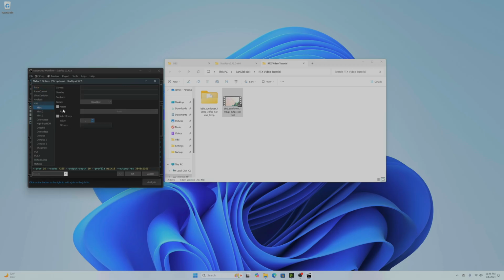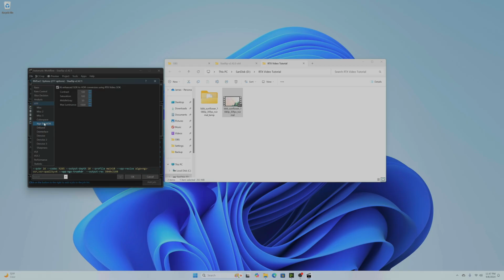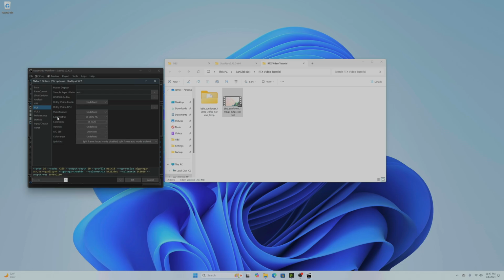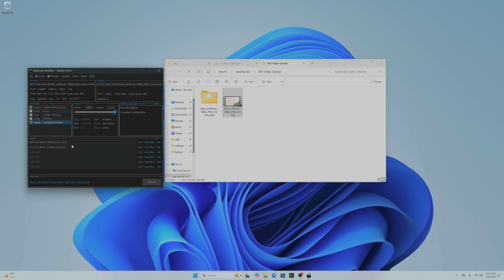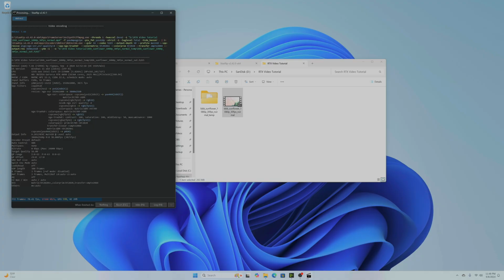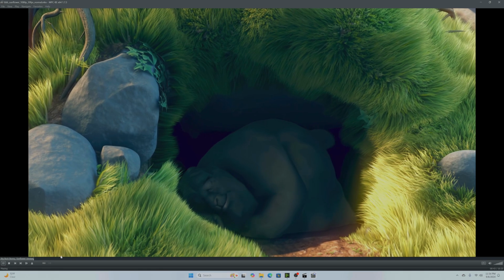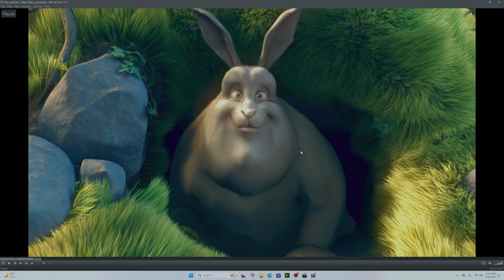Upscale Offline Video Using AI RTX Video Super Resolution and RTX HDR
I haven't seen anyone post a tutorial on how to re-encode offline video and while enhancing it with RTX HDR. Most tutorials show how to use this software in Chrome or Edge when streaming video. The RTX Video SDK allows for AI upscaling and/or AI conversion to HDR.

This is not the buzzword use of AI. It uses the hardware AI accelerators (tensor cores) in RTX cards, which was monitored using NSight.

Much thanks to the develops of Staxrip. It is an amazing software.
Thank you as well to the folks who made the Big Buck Bunny video.